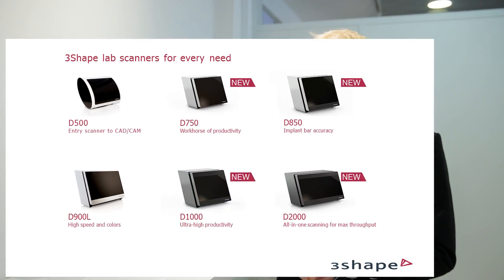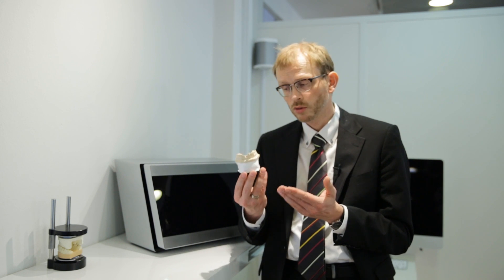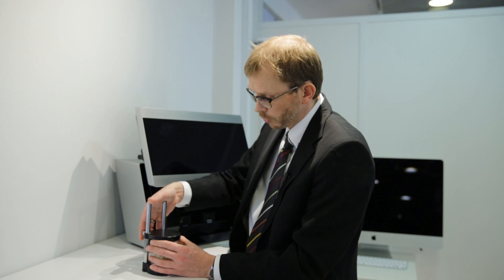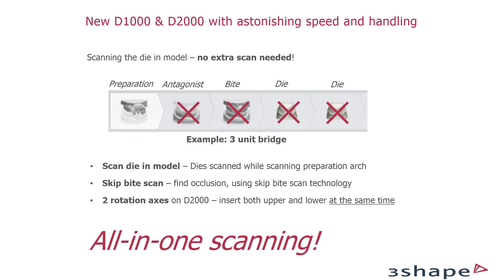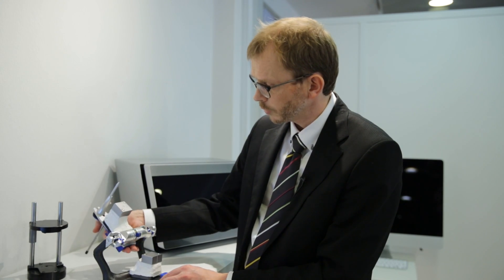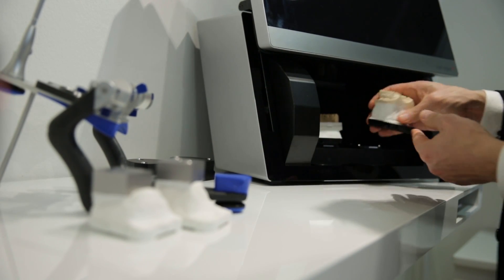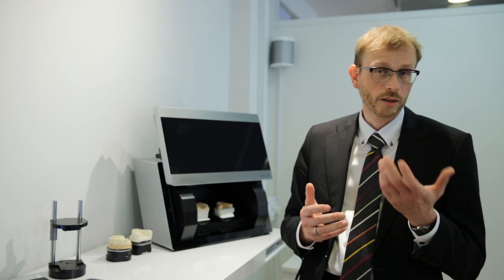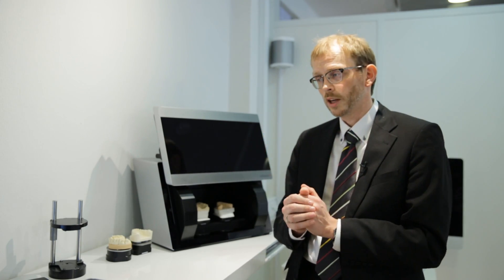New 3Shape Desktop Scanner Portfolio 2015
Sven Nonboe gives a review of a new 3Shape desktop scanner portfolio 2015.